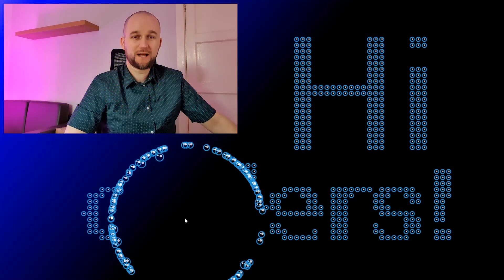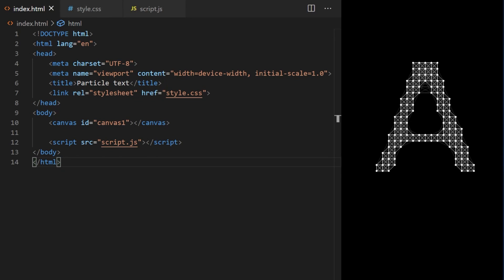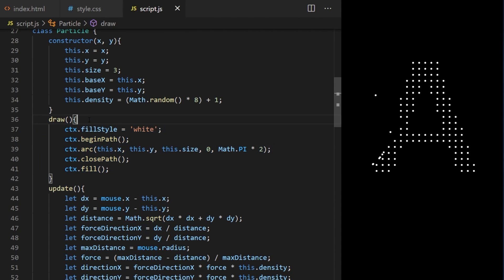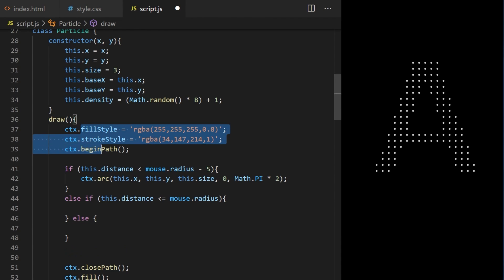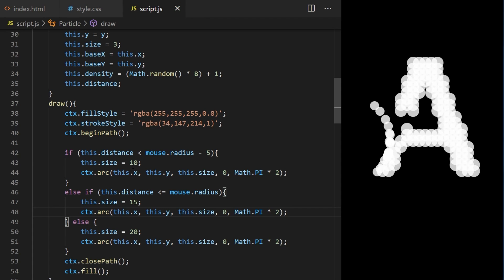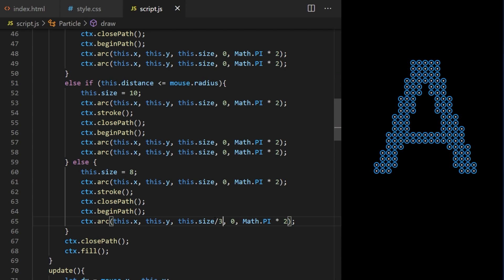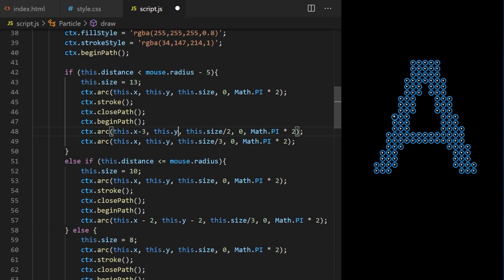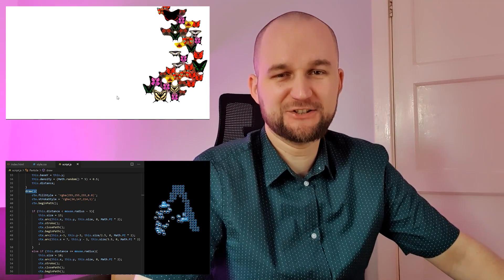HTML5 Canvas Text Animation Tutorial [HTML, CSS, JavaScript]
Website header text made out entirely of interactive bubble particles? Why not :) In today's HTML5 canvas text animation tutorial we will build it together using nothing but plain HTML, CSS and pure vanilla JavaScript. No frameworks and no libraries. Let's improve our understanding of these 3 fundamental web development technologies and create something cool in the process.

This is advanced particle effects tutorial, if you want something more beginner friendly try this video first to learn about the basics of HTML canvas animation or this video to learn about particle effects

As usual our vanilla JavaScript particle system co-debase is very modular so if you want to take these bubble particles and place them into any other effect, I will show you exactly where to place it and what to do to make sure everything is compatible. Let's explore new creative coding opportunities together and learn more about animating the canvas using HTML, CSS & JavaScript.